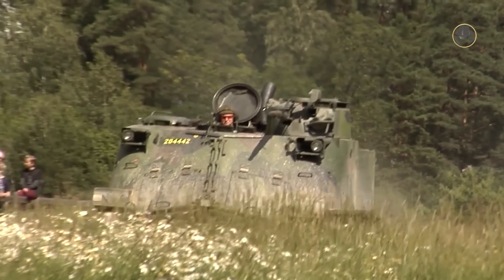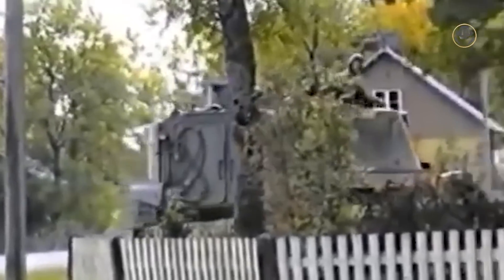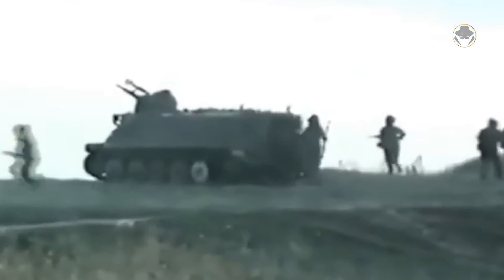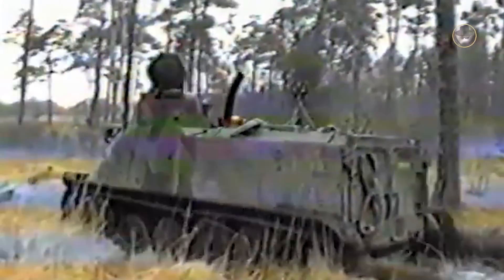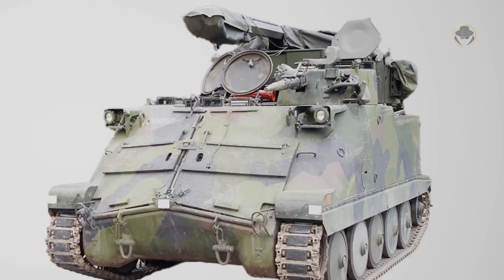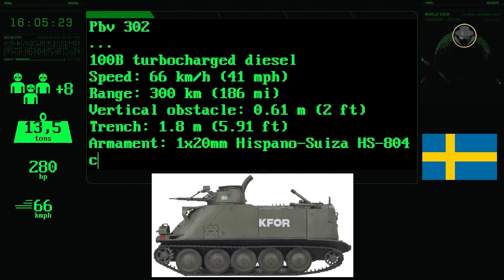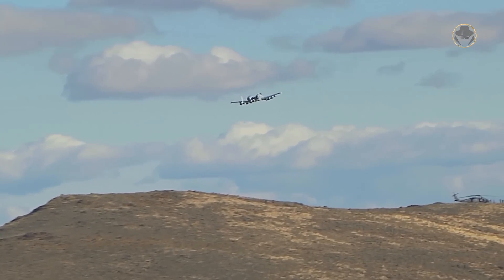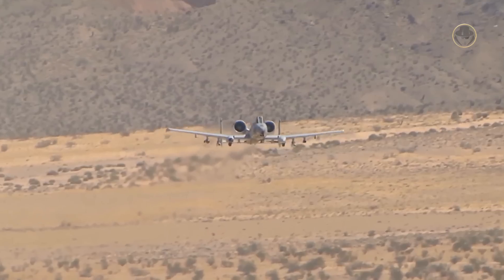Pbv 302 in Ukraine | A resurrection or second chance to die?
We are investigating the Pansarbandvagn 302, the old-school armoured infantry fighting vehicle that goes to a new type of war.

What are the features of the Pbv 302?
Does the Pbv 302 have a chance in the war in Ukraine?
Is the Pbv 302 being reborn for fighting or glorious but unavoidable death?
Have kamikaze drones and unmanned aerial vehicles changed modern warfare entirely?

00:00 Introduction
01:18 Programme history
02:42 Survivability
03:44 Firepower
05:01 Mobility
06:18 Variants & derivatives (Stridsledningspansarbandvagn  3021 - Stripbv 3021 / Eldledningspansarbandvagn 3022 - Epbv 3022 / Batteriplatspansarbandvagn  3023 - Bplpbv 3023 / Radiolänkpansarbandvagn 3024 - Rlpbv 3024 / Pjäsrekognoseringspansarbandvagn 3025 -  Pjrekpbv 3025 / Sjuktransportpansarbandvagn 3026 - Sjuktppbv 3026 / Bärgningsbandvagn 82 - Bgbv 82 / Brobandvagn 941 - Brobv 941 / Infanterikanonvagn 91 - Ikv 91)
07:25 Specifications
08:12 Analysis

Royal Swedish Army Conscript Band, Jonny Rådén
The Marches of the Royal Swedish Army
Naxos Digital Services US, Inc